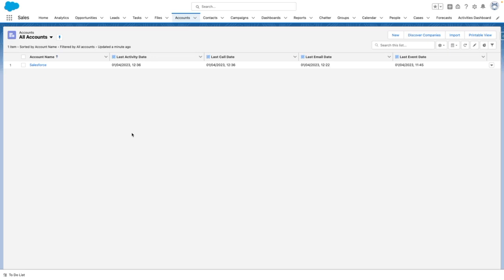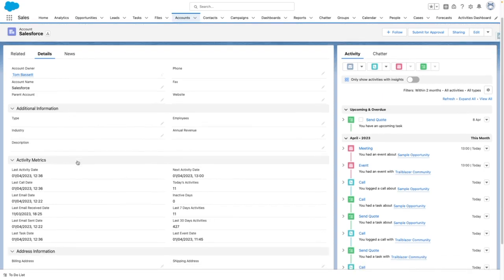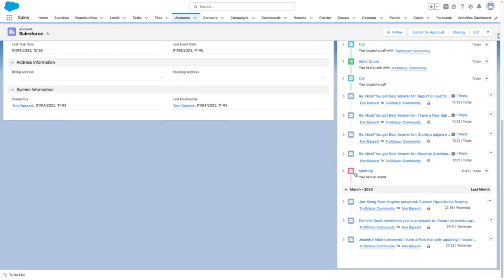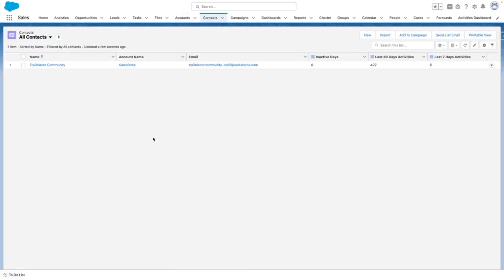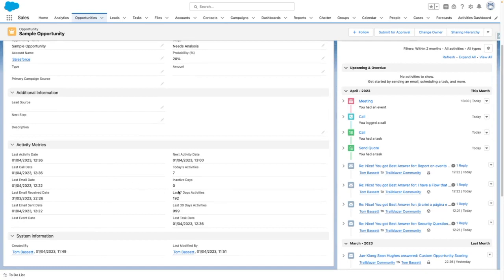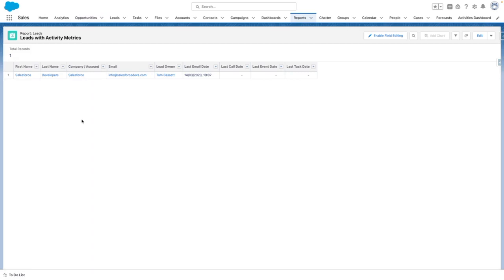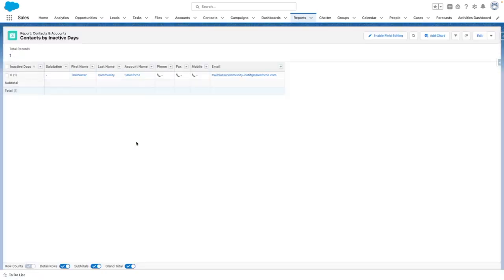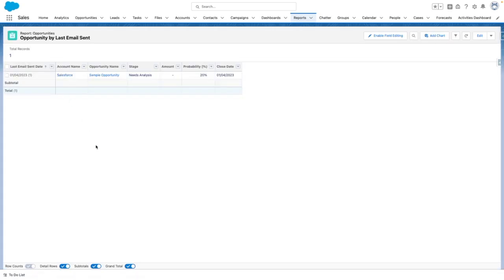Activity Metrics Einstein Activity Capture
Learn how Einstein Activity Metrics work alongside Einstein Activity Capture in Salesforce! Discover how these features can provide valuable context related to Salesforce records and their activities, helping you track interactions and stay on top of important tasks. Don't miss out on utilizing these  fields in your automations and reports.